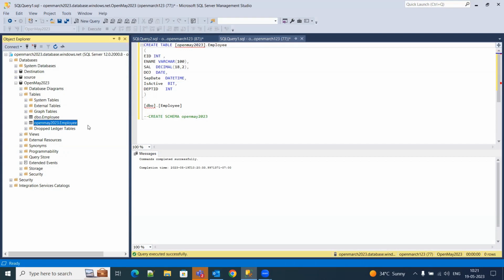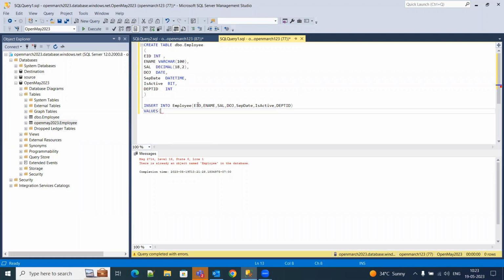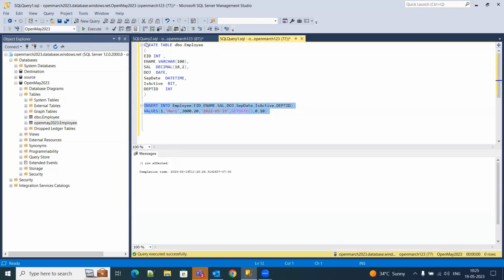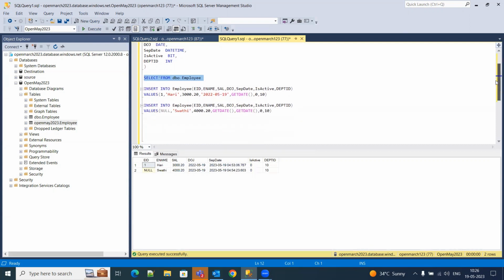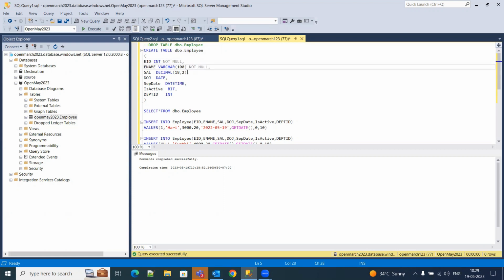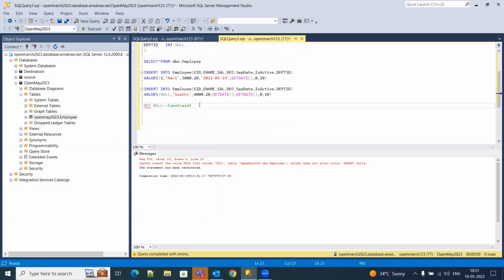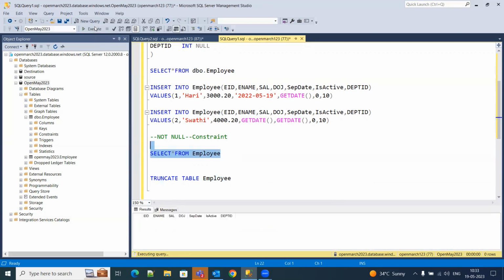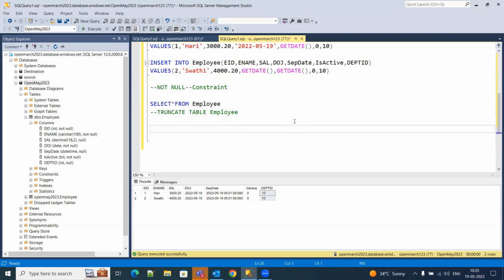SQL SERVER - Full Course part 2 | SQL SERVER Training |SQL SERVER For Beginners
In this step-by-step tutorial, learn how you can write your own SQL queries. You don't need any prior knowledge and we're going to use all free tools. By the end of this video, you'll know how to retrieve data from databases. At the end, I'll show you a neat trick to write some of the most complex queries with very little effort.

Reach out or DM on WhatsApp at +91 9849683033 for more information.